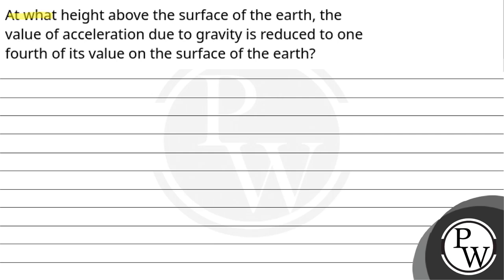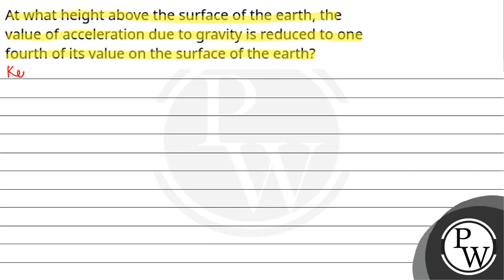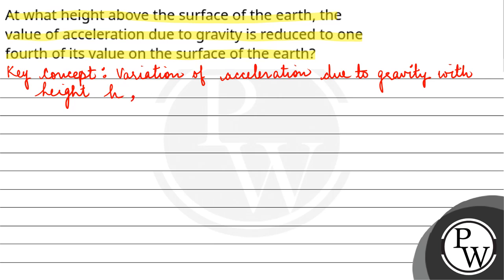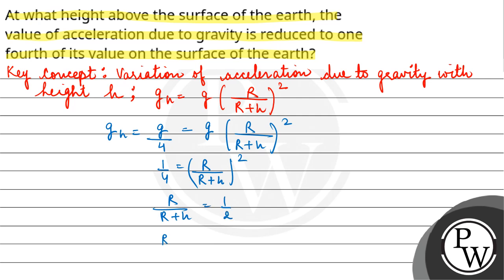At what height above the surface of the earth, the value of acceleration due to gravity is reduc....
At what height above the surface of the earth, the value of acceleration due to gravity is reduced to one fourth of its value on the surface of the earth?